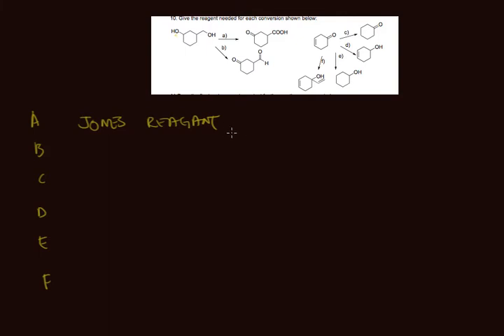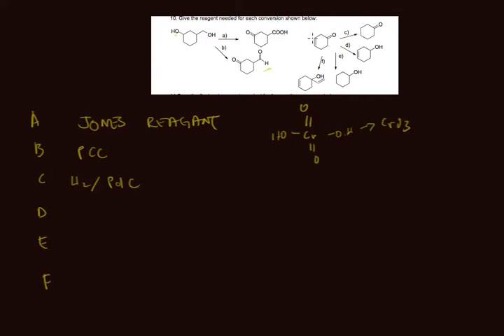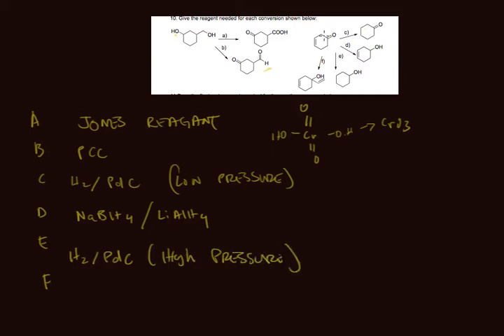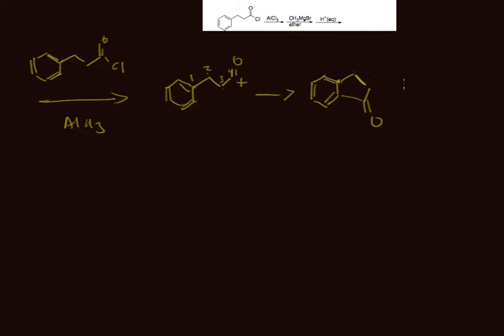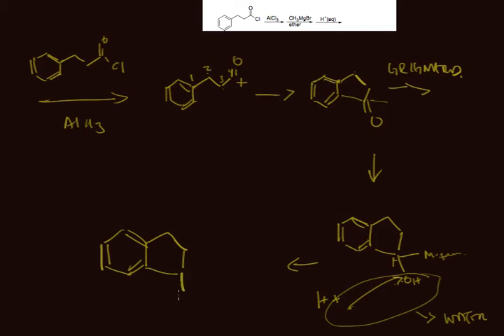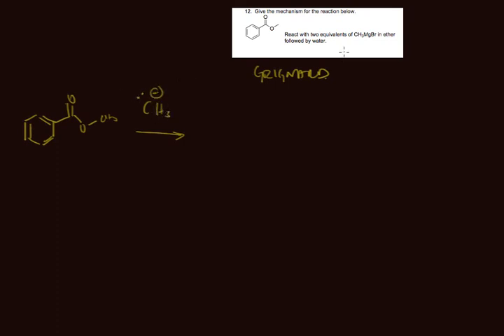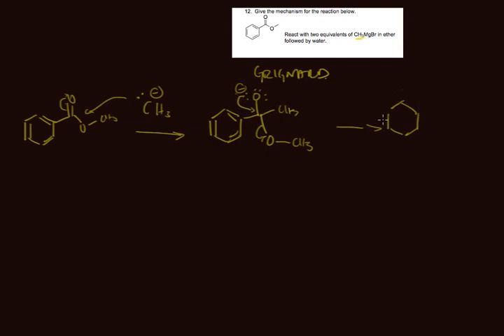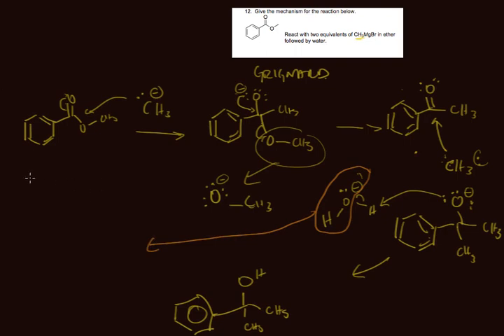organic SI April 15-19 (10-12).mp4